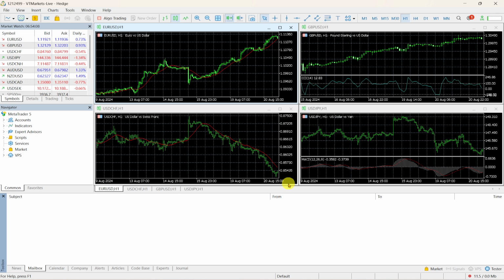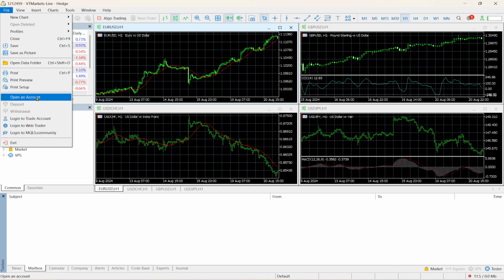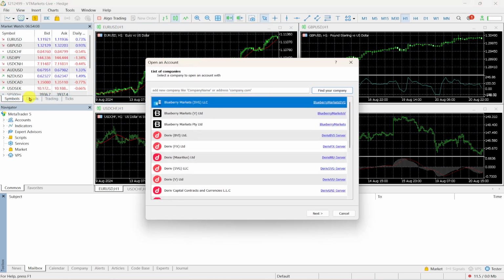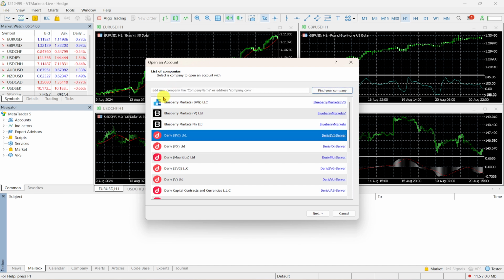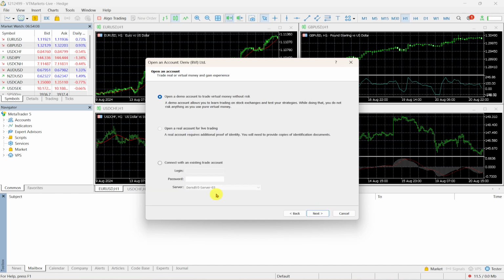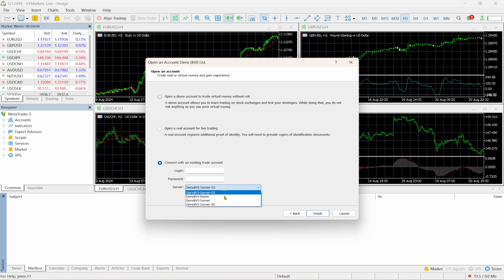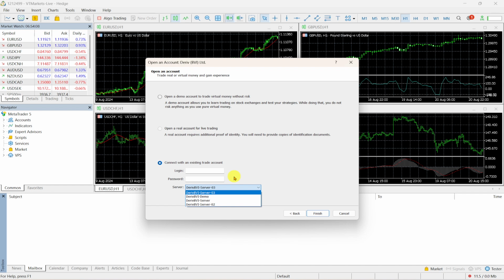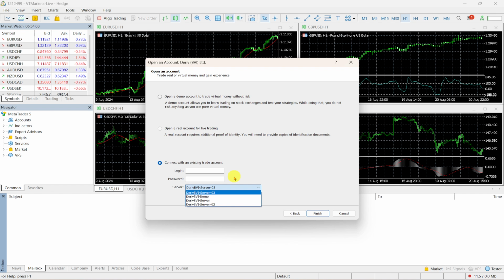How To Connect Deriv Broker To MetaTrader 5 (2026) (Complete Guide)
Learn how to connect Deriv Broker to MetaTrader 5 with this simple step-by-step tutorial. This guide shows you how to link your Deriv account to MT5 and set up the MetaTrader 5 trading platform easily. Perfect for beginners using Deriv and MT5 in 2026.